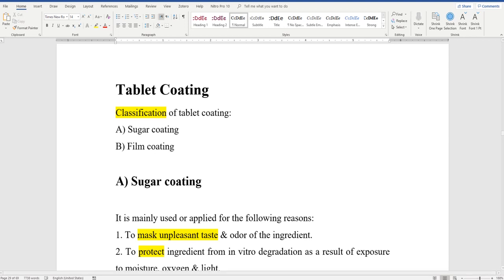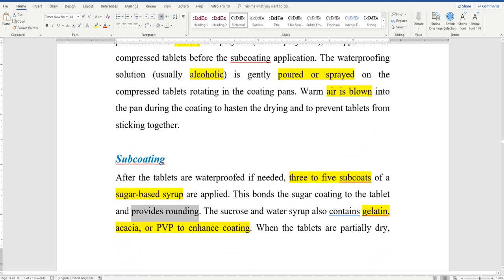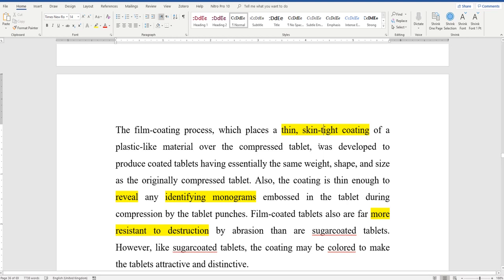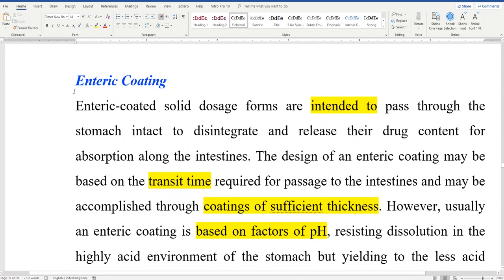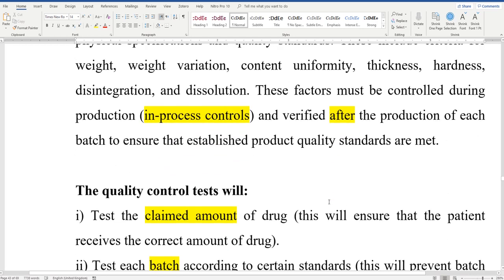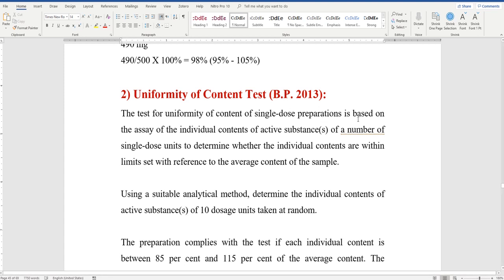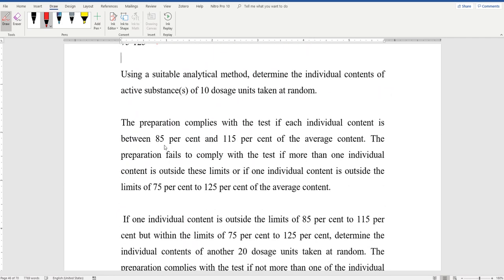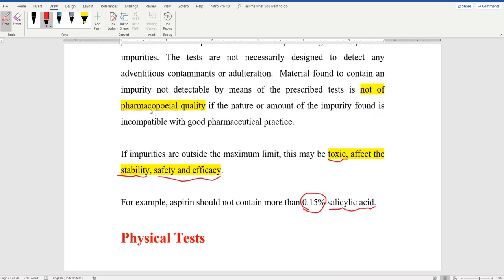Tablets Part 2